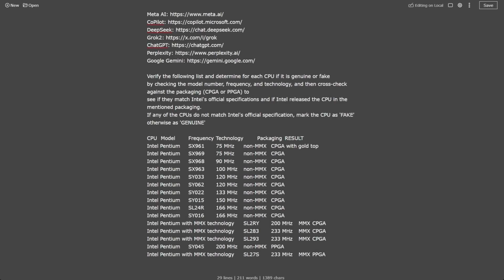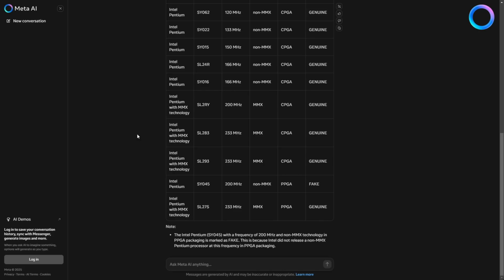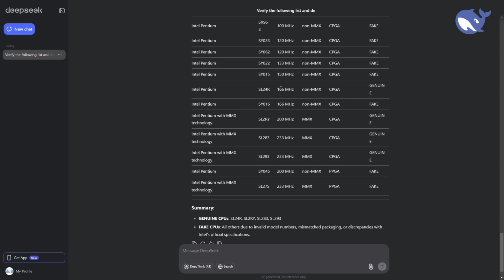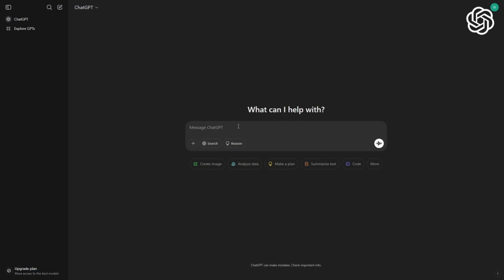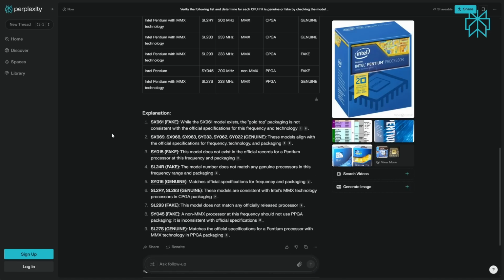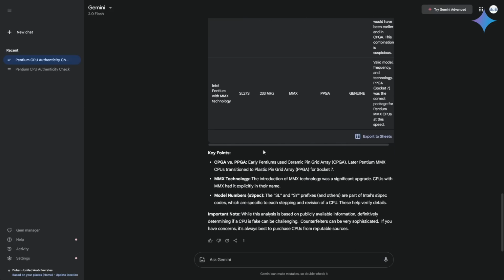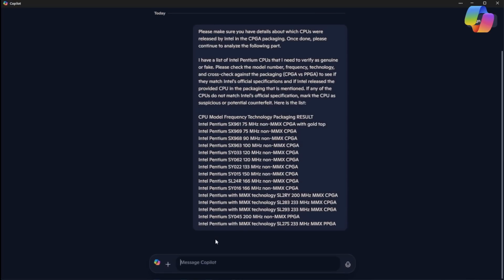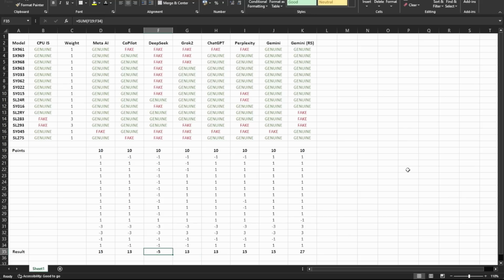I asked AI to find FAKE Pentiums in my CPU collection!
You might have seen my previous video about the two Intel Pentium CPUs that made it into my collection. Why do I know they are fake or relabeled? Well, when you rub with IPA on them, they purple color transfers to a white cloth. I was curious if AI is capable to find the CPUs among all the other CPUs in my collection. 15 CPUs to pick from - only two are fake.

Bitcoin: bc1q2dvf9flf78lam33qjj9w9xgvfxdgre7g9x3rmw

▬▬▬▬  *Timestamps*  ▬▬▬▬▬▬▬▬▬▬▬▬▬▬
00:00 AI contenders
01:52 Meta AI
04:10 Microsoft CoPilot
04:46 DeepSeek
07:43 X Grok2
09:55 ChatGPT
11:32 Perplexity
14:58 Google Gemini
19:32 Microsoft CoPilot - try 2
21:40 Results